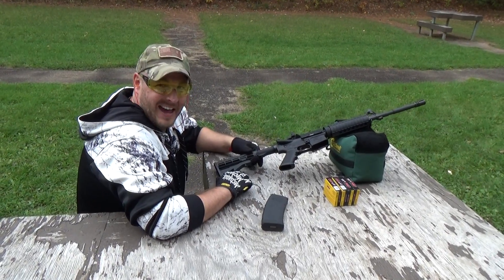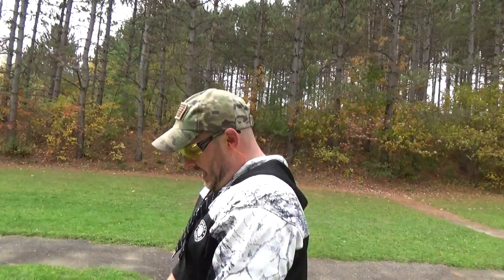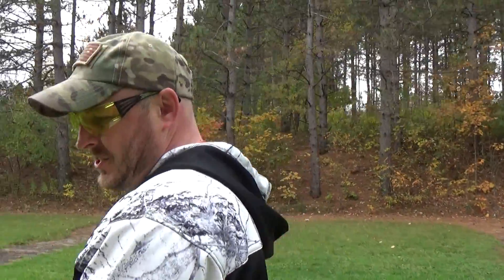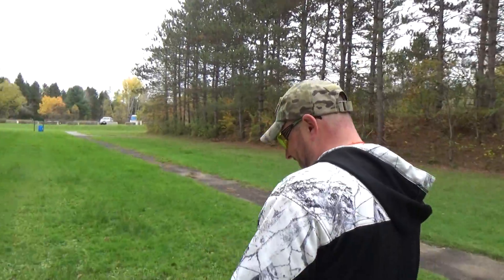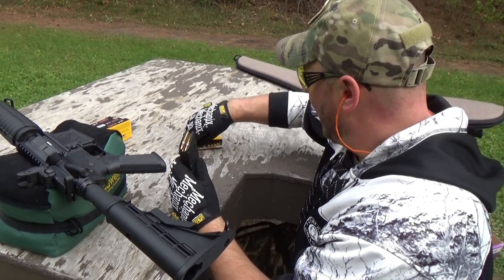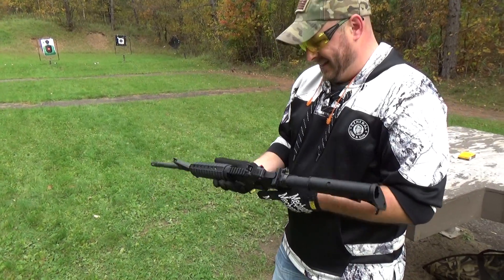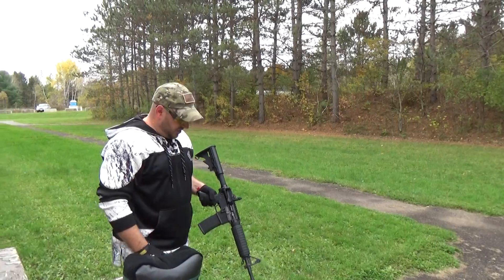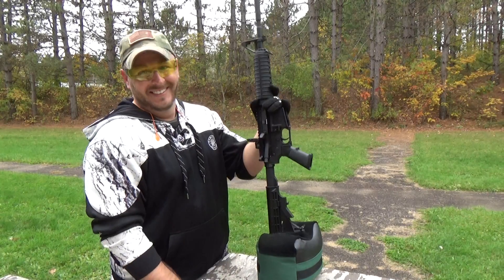Armalite SPR Mod1 AR-15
Armalite SPR Mod1. Shooting and reviewing a great economical AR from Armalite. Budget conscious with a lot of nice features from General Coin & Gun Exchange. Check out link to the website below!